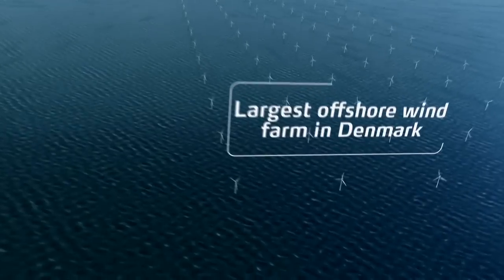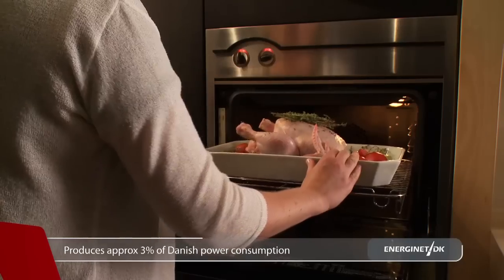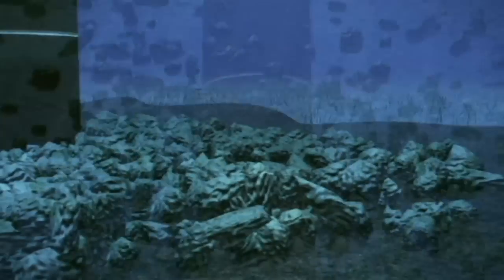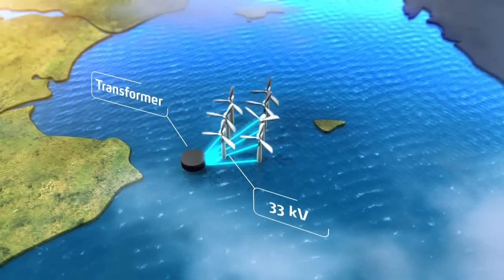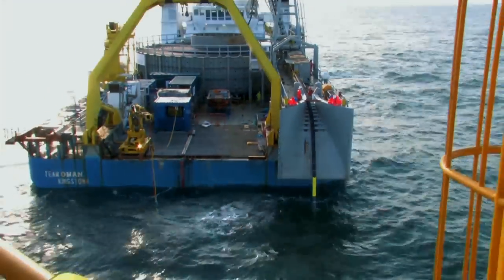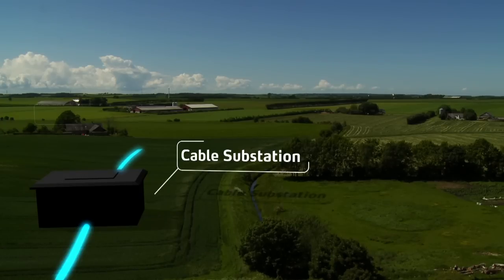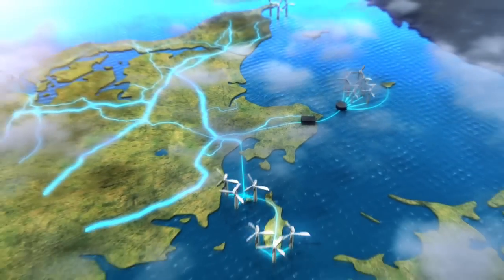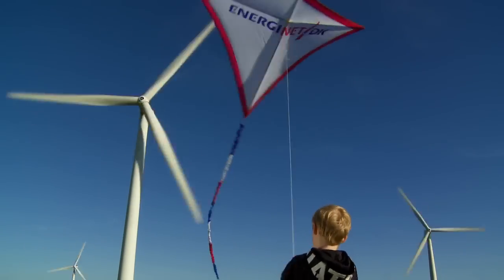Plug-in wind - Chapter 5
See a video showing how Energinet.dk transmits power from offshore wind farms to the onshore main electricity grid.